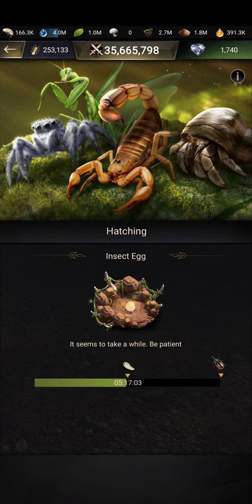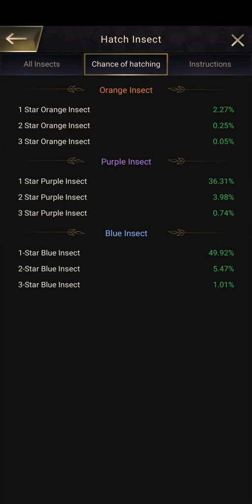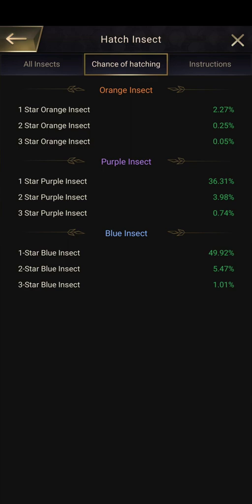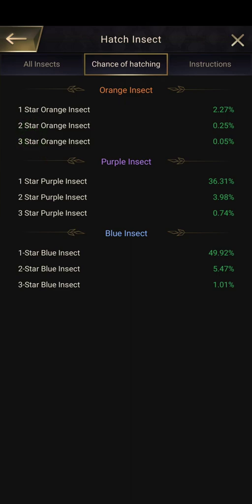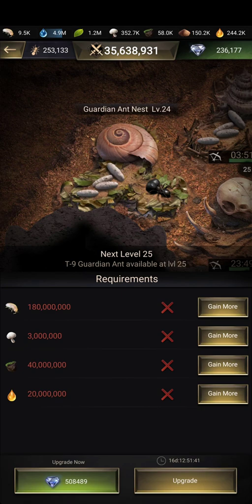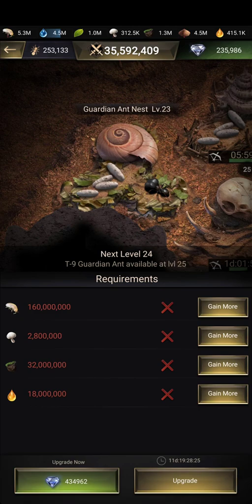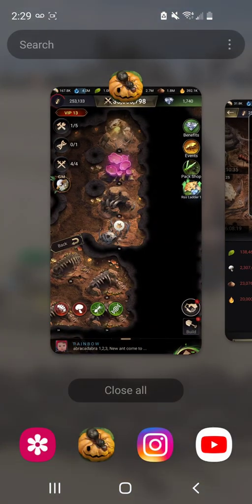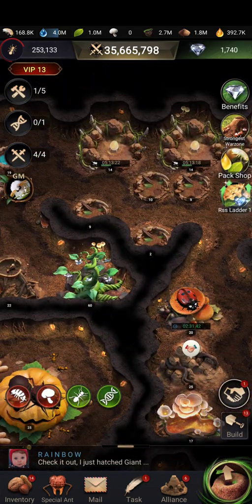The Ants: HATCHER EVO/ATRIUS GLIDER Data Results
A showcase of the Data I have collected for both the Hatcher Evo (amount of extra hatches) as well as the amount of RSS that can be saved with the Atrius Glider!
**Update**
The resource reduction cost buff gained from the Atrius Glider and Atta Leafcutter DOES persist past the light contract duration.